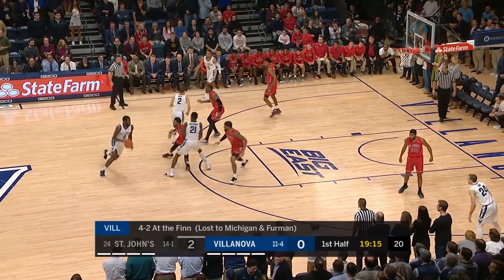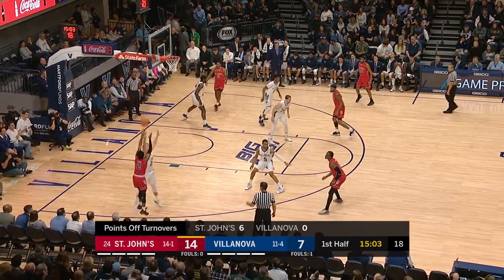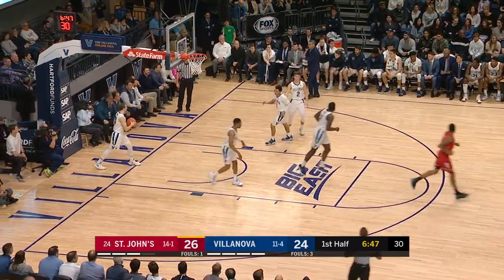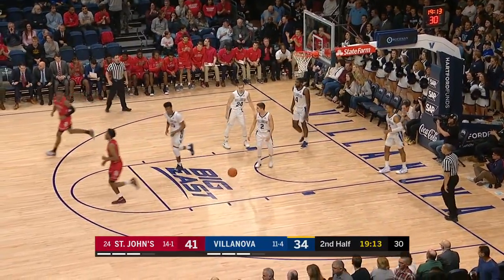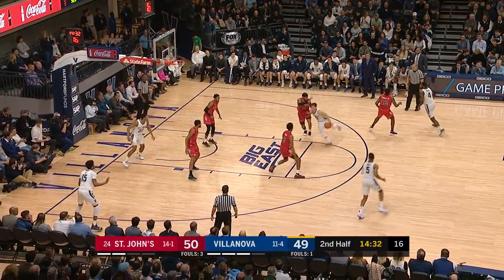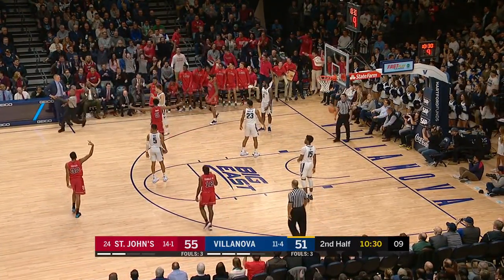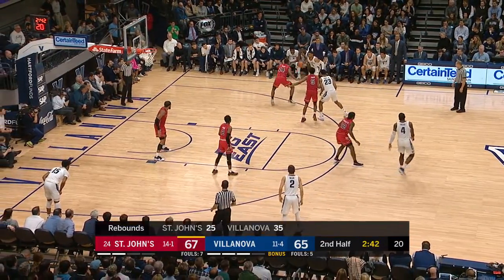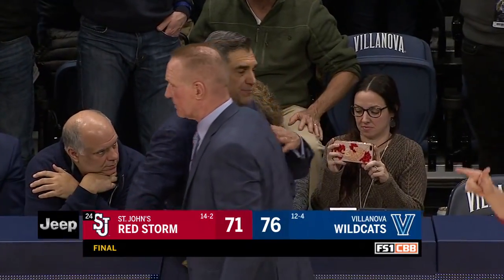Villanova vs. St. John's | FOX COLLEGE HOOPS HIGHLIGHTS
Villanova uses strong 2nd half performance to upset No. 24 St. John's at home. The Wildcats defeated the Red Storm 76-71 and improve to 12-4 overall and 3-0 in the Big East.